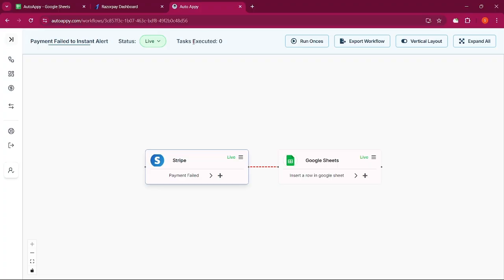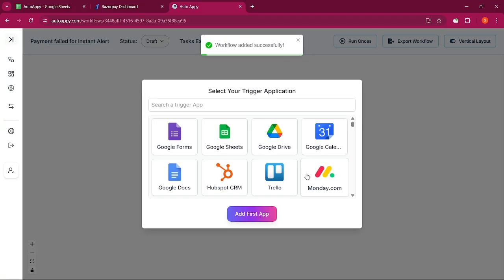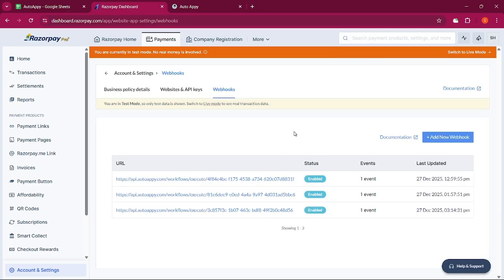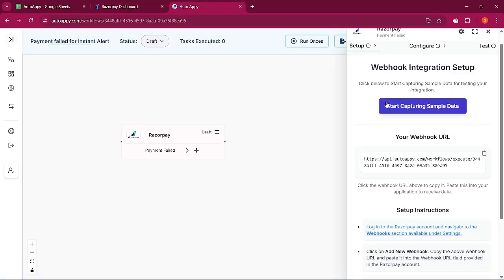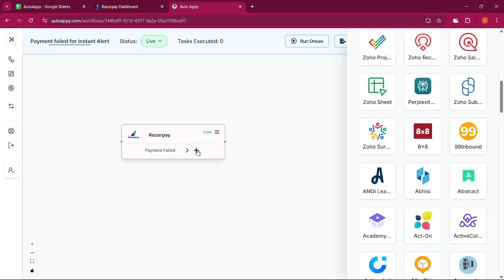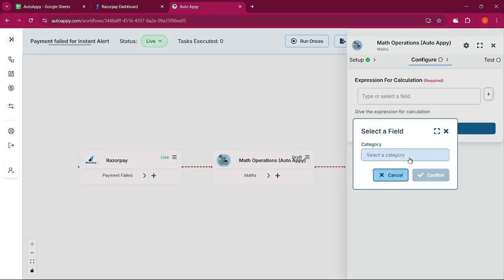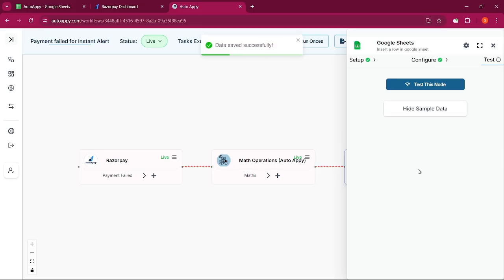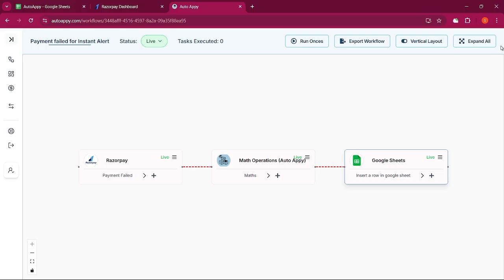Stripe Payment Failed Get Instant Alerts Automatically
Want to get instantly notified when a Stripe payment fails?

In this video, I show you how to set up an automation that captures failed Stripe payments and instantly logs them into Google Sheets—so you can take quick action and recover lost revenue.

This automation helps business owners and freelancers:
✔ Detect failed or unsuccessful Stripe payments
✔ Instantly record failed payments in Google Sheets
✔ Track payment failures in one central place
✔ Follow up with customers before revenue is lost
✔ Improve payment success rates and cash flow

Trigger:
– Stripe (Payment Failed)

Action:
– Add a new row in Google Sheets with failed payment details

This setup is perfect for:
• Business owners
• Freelancers
• SaaS founders
• Agencies
• Finance & operations teams

You can extend this automation to:
– Add instant email or Slack/Telegram alerts
– Track failure reasons (card declined, insufficient funds, etc.)
– Trigger customer follow‑up emails
– Create recovery or retry workflows